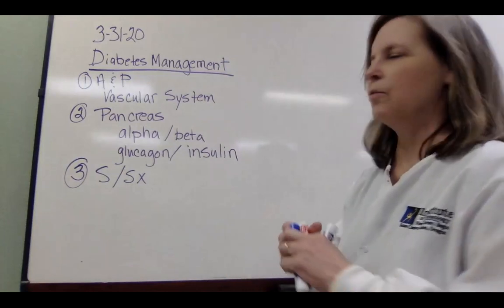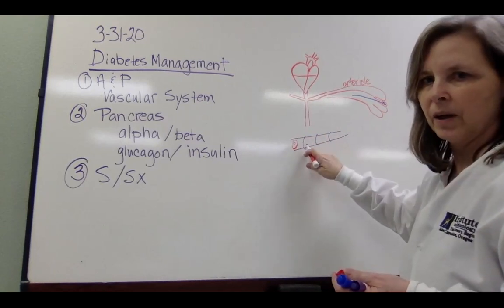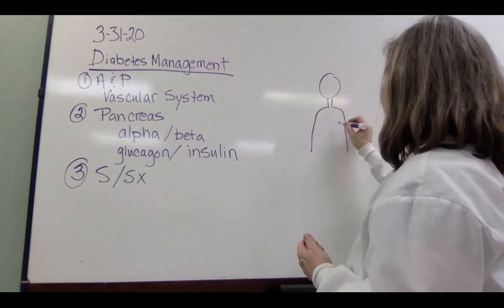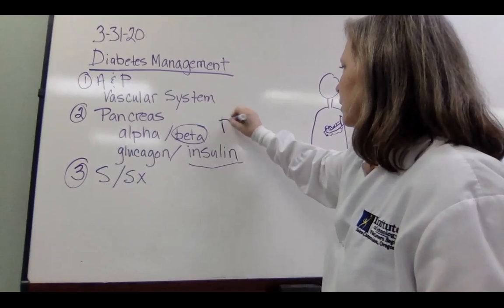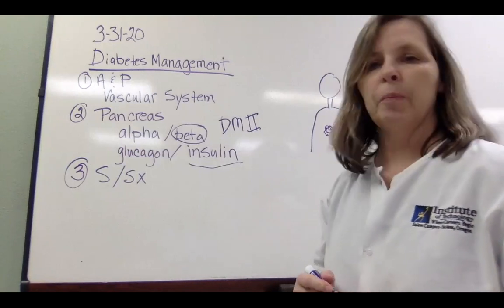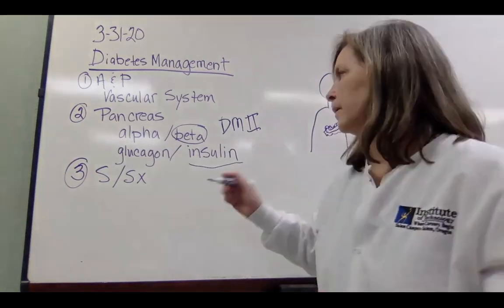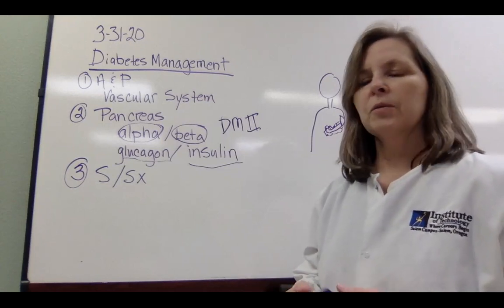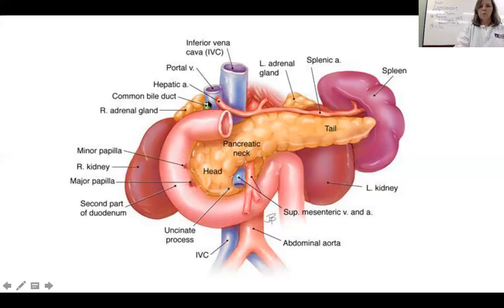NSG 204 DM Mgmt A & P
Diabetes Management. In this video we will review A&P of the vascular system, the pancreas structure and function, alpha and beta cells, Patient considerations of DM I and DM II, presentations of s/sx, introduction of glucagon.